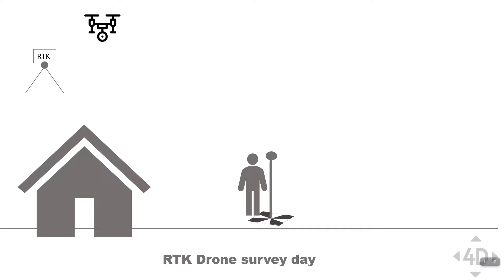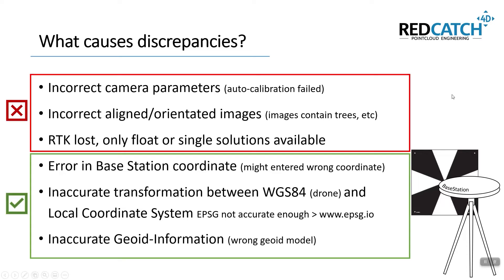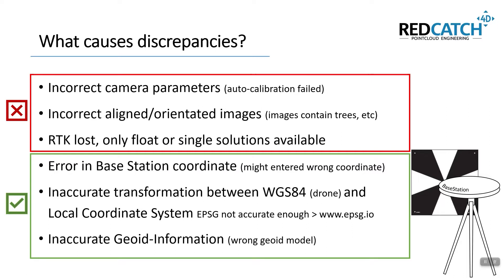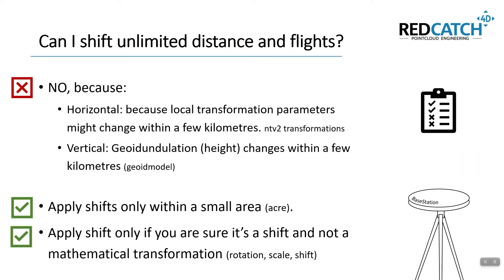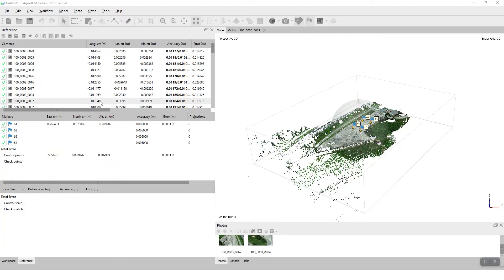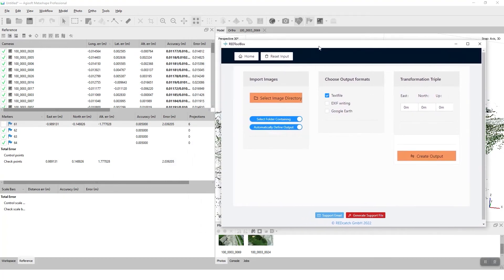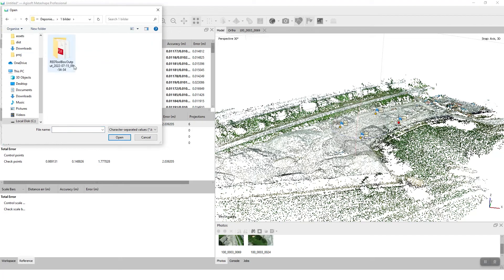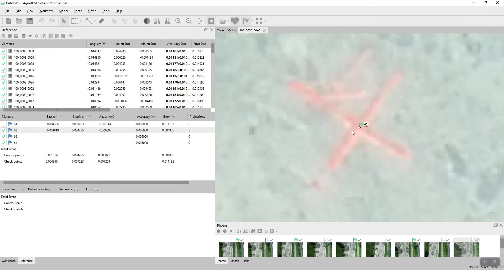REDtoolbox v3 - Shift RTK coordinates in jpgs EXIF information to match your GCPs.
A workflow to shift the RTK coordinates stored in EXIF / XMP images, eg. aquired by a RTK drone. Useful to respect local coordinate transformations, Geoid heights or wrongly entered base station coordinates. It is a batch that can modify the coordinates with only a few simple mouse klicks. Software REDtoolbox is used.

What you will learn in this video:
o Intro: (0:00)
o Why shifting image coordinates?: (0:35)
o What can be corrected? What not? (1:10)

The Workflow in REDtoolbox: (3:55)
o Determine shift using 1x GCP: (4:32)
o use REDtoolbox to bulk shift: (5:15)
o Import new coordinate list and check GCPs (6:18)
o Outro: (7:55)